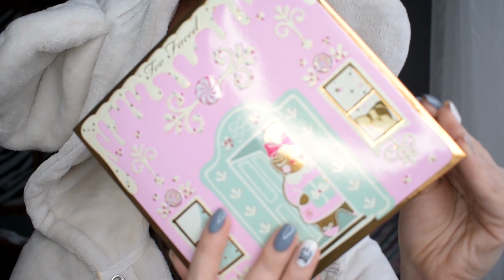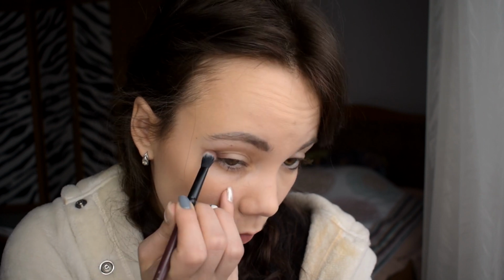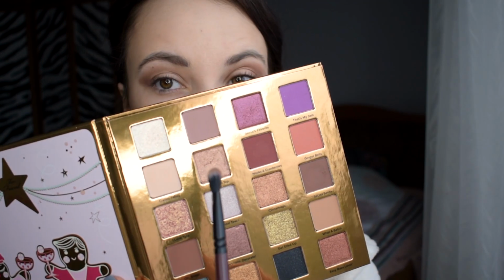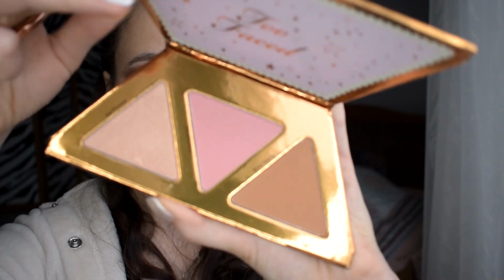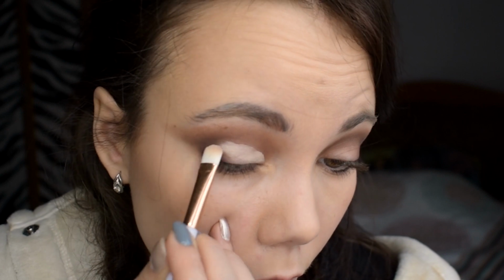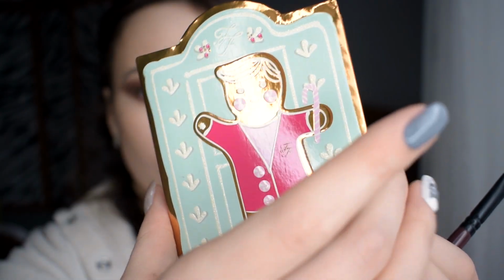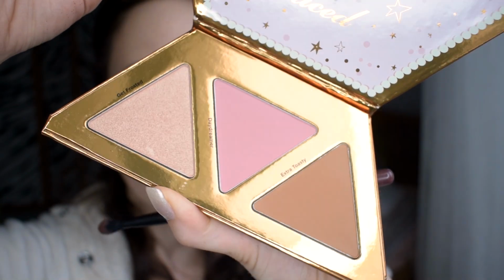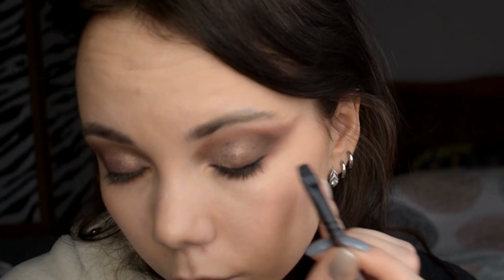Too Faced Christmas Cookie House Party - Sexy Date makeup tutorial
Here comes my new Date makeup tutorial with gold, glitter and good mood, using Too Faced Christmas Cookie House Party

Too Faced Christmas Cookie House Party Set
A breakaway palette featuring a larger eyeshadow palette with 20 eyeshadows, a medium one holding six glitter and matte eyeshadows, and a smaller one containing blush, bronzer, and highlighter as well as a Deluxe Size Better Than Sex Mascara and Shadow Insurance Primer!

More makeup on my  instagram: @rinadiamant

Other beautiful makeup videos on my Channel